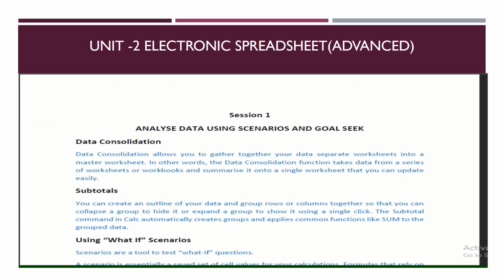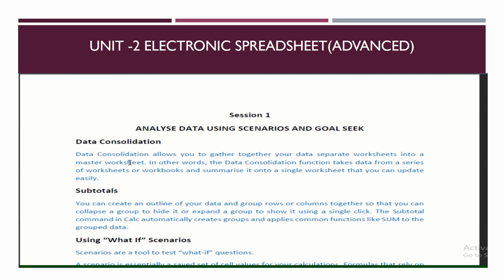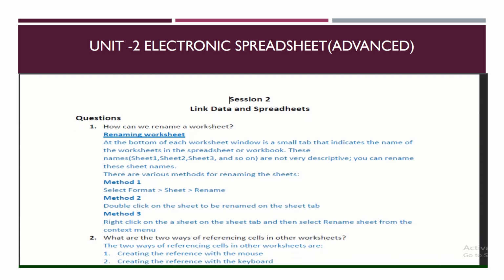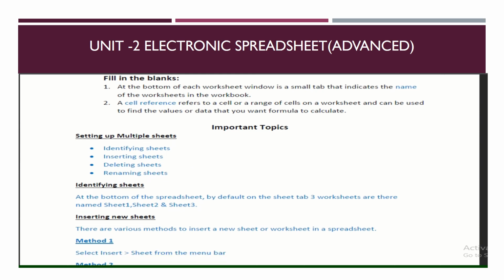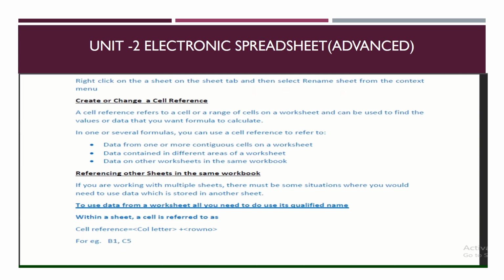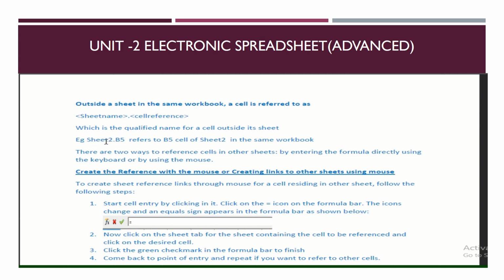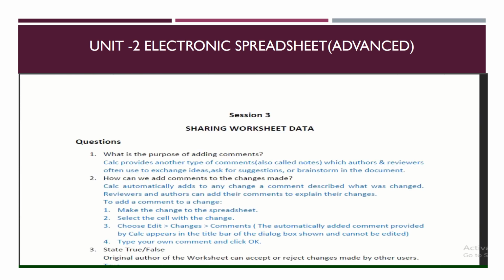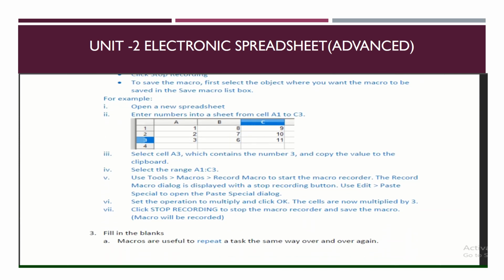X IT 402 UNIT 2 Electronic Spreadsheet(Advanced) 2020-21 NCERT Full Solutions With Extra Questions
In this video you will get Full solutions to Electronic Spreadsheet(Advanced).